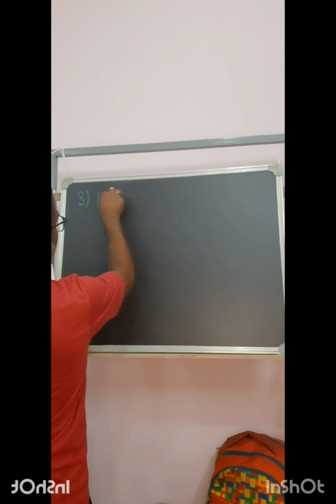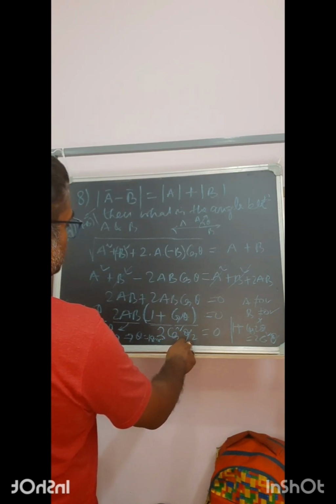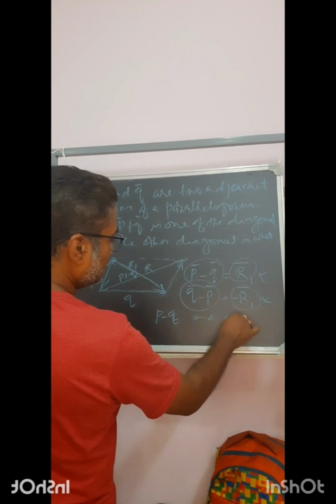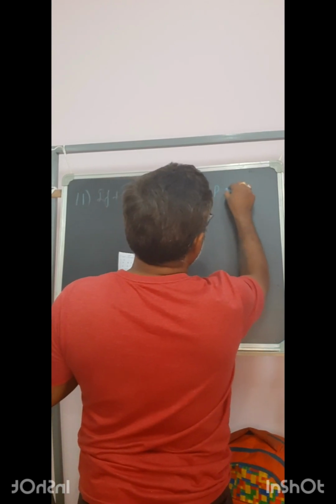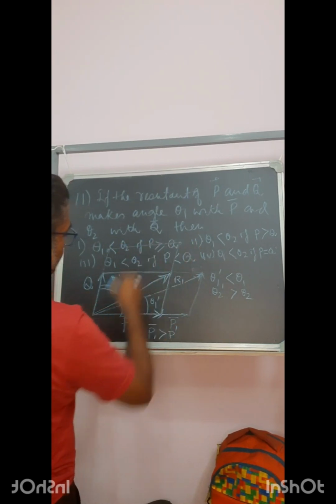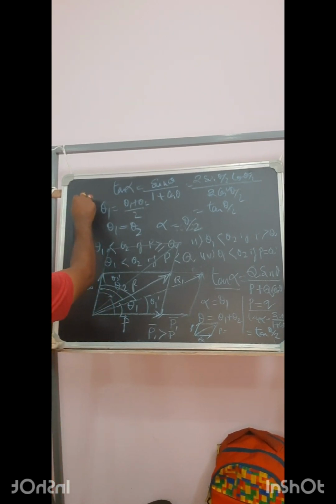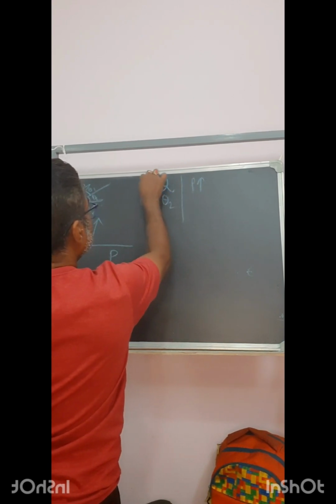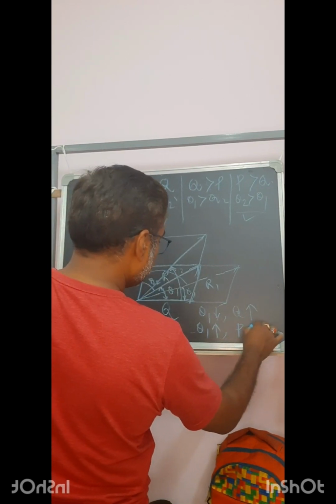vector addition problems and solutions